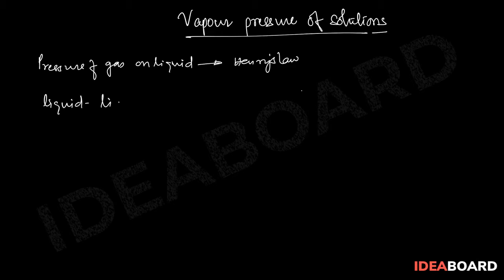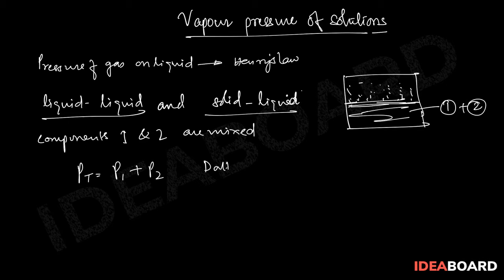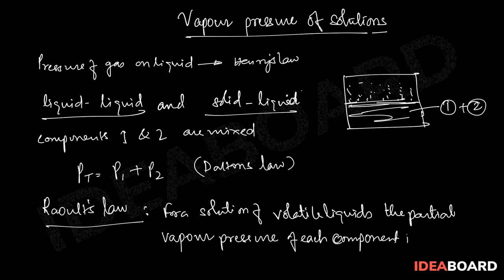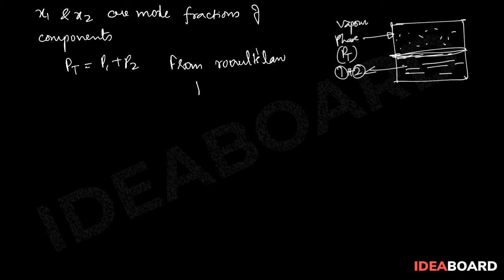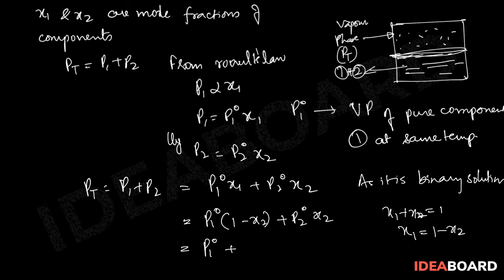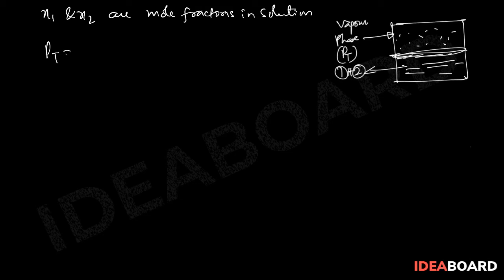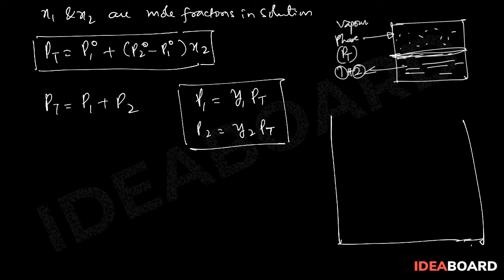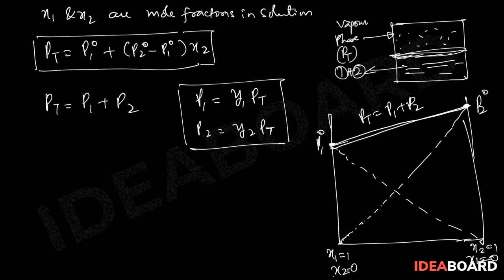Vapour pressure of liquid solutions and Raoult’s law